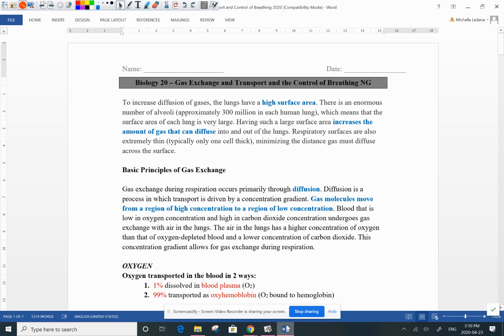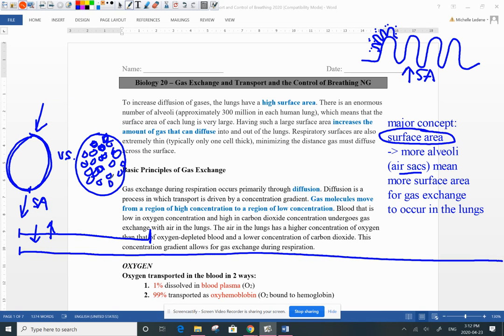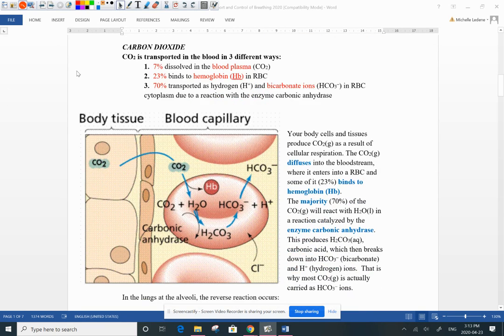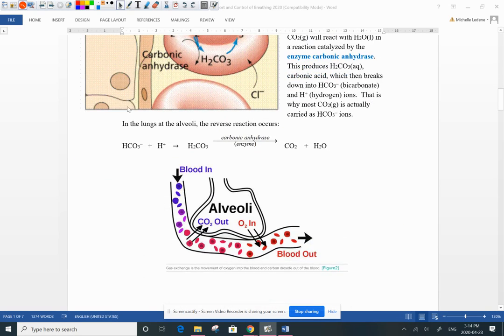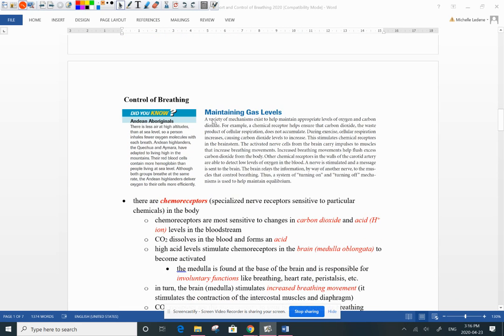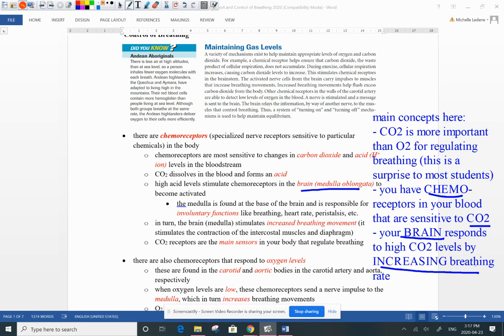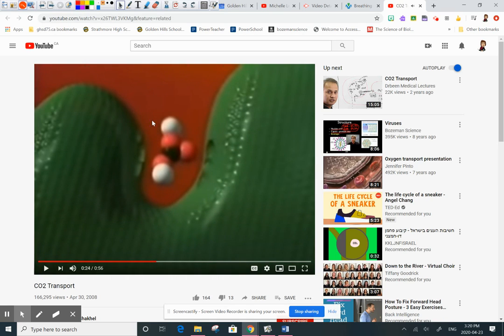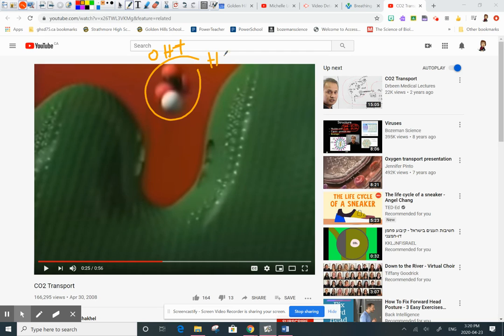Biology 20 - gas exchange, regulation of breathing